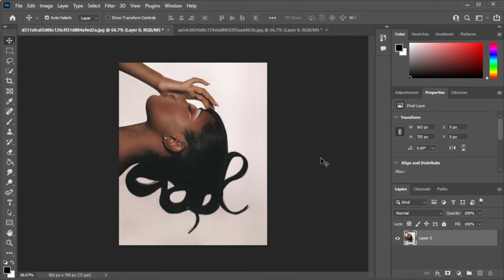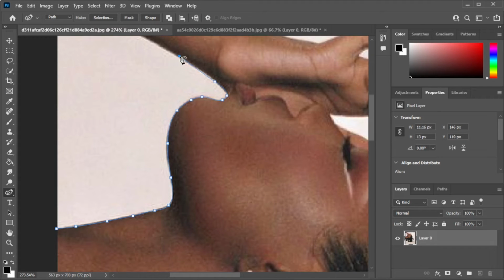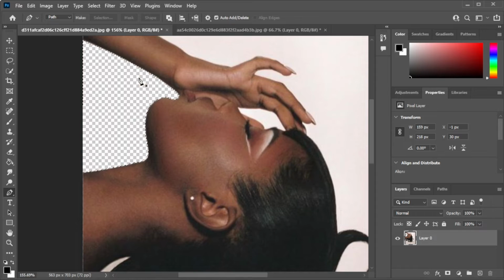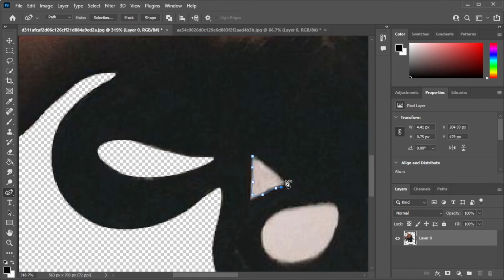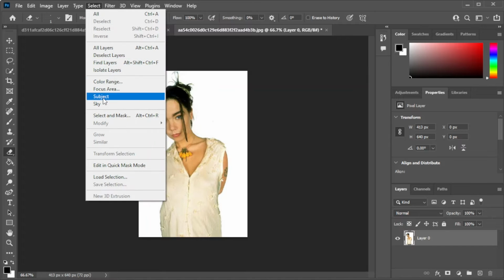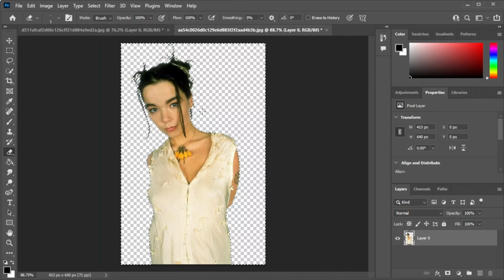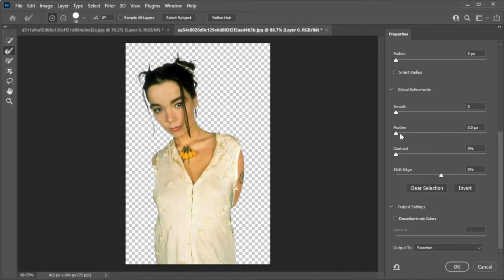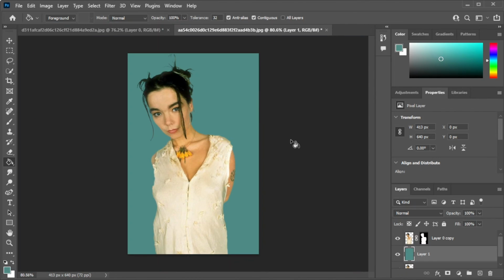Easily CUT OUT a Subject in Photoshop (Accurately & Quickly)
Here are 3 ways you can easily cut out a person in Photoshop.  A couple ways are very fast using Photoshop's Select and Mask tool, but also discover a more precise and manual method that only takes a few minutes (depending on how complex the background and subject is).